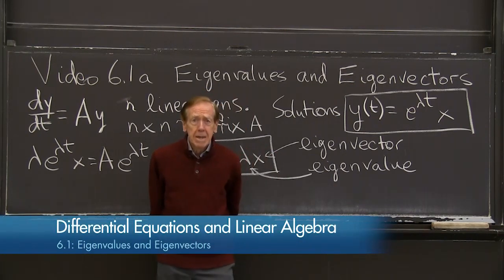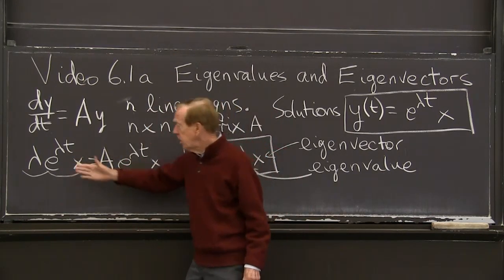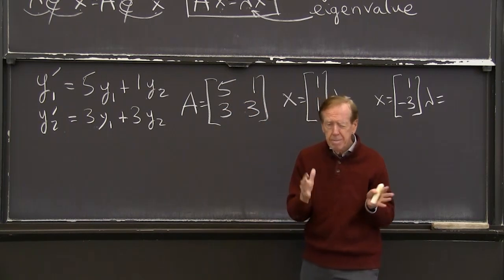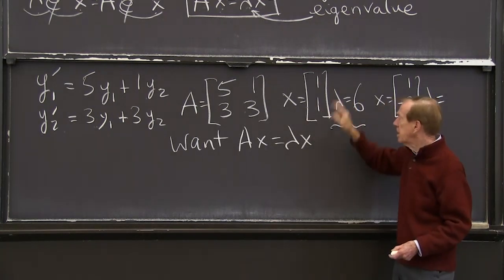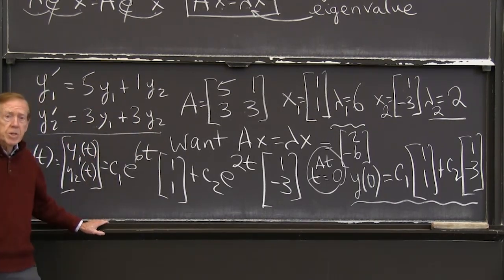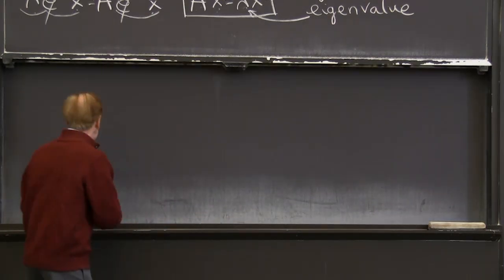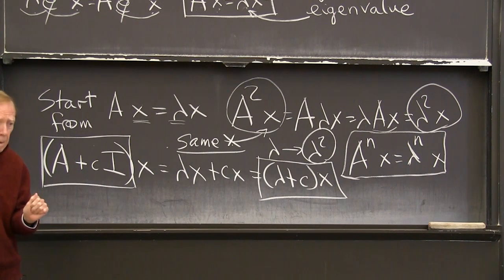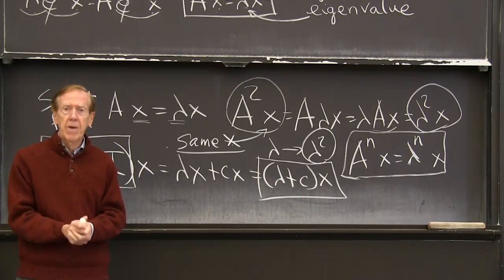Eigenvalues and Eigenvectors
The eigenvectors remain in the same direction when multiplied by the matrix. Subtracting an eigenvalue from the diagonal leaves a singular matrix: determinant zero. An n by n matrix has n eigenvalues.